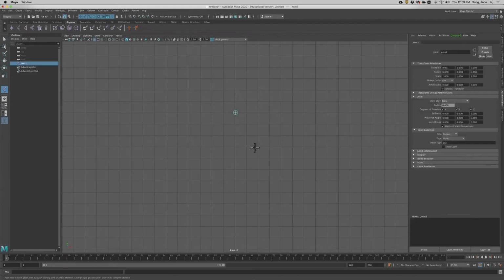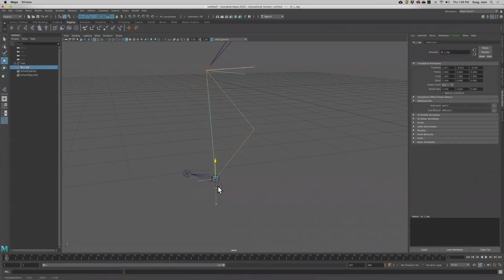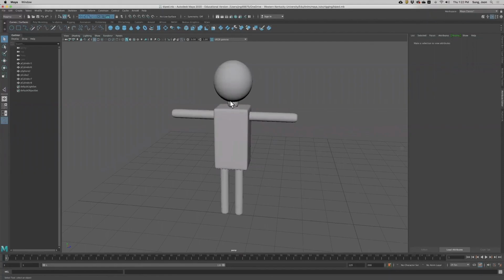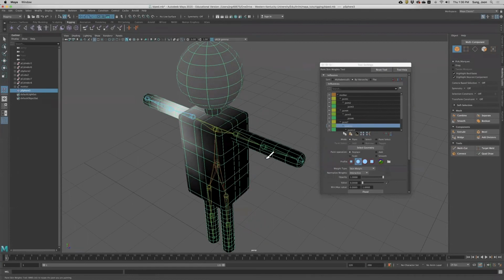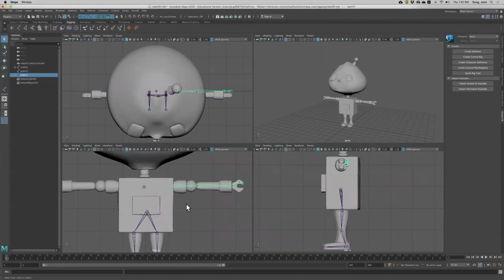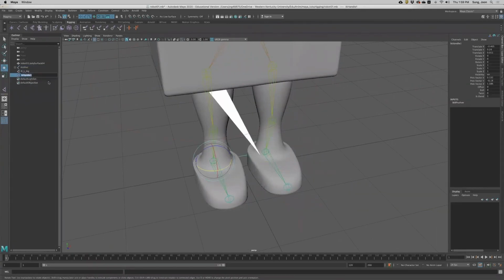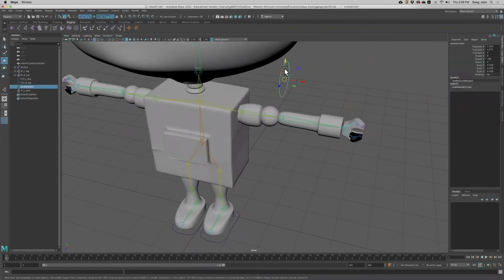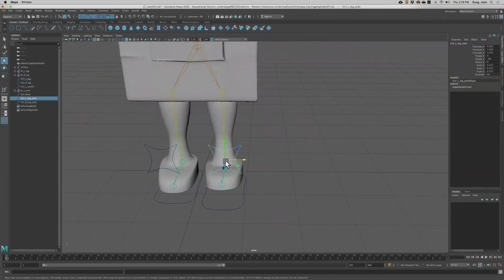IK Handle_Paint skin weights